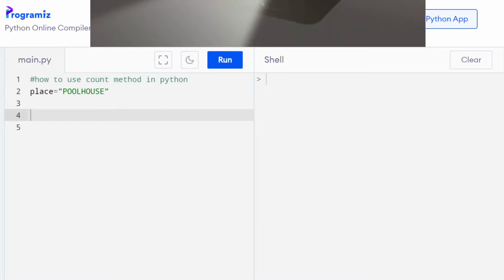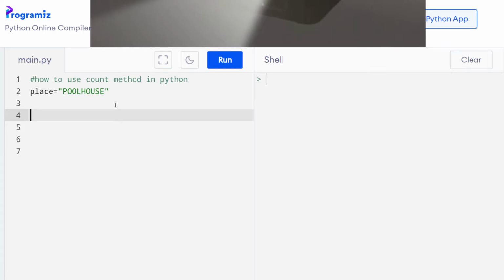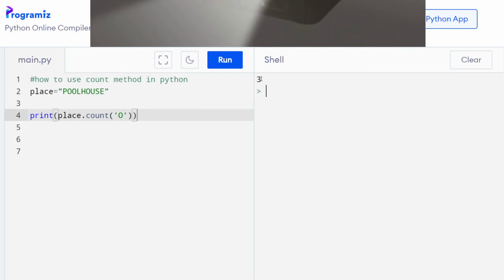how to use count method in python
This video is all about how to use count method in python.